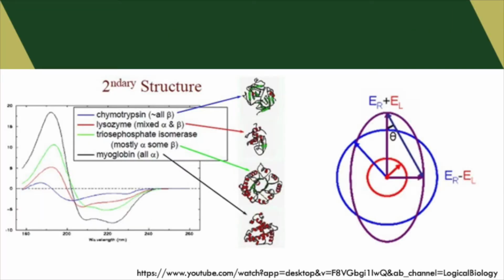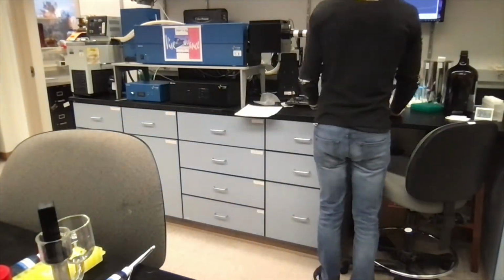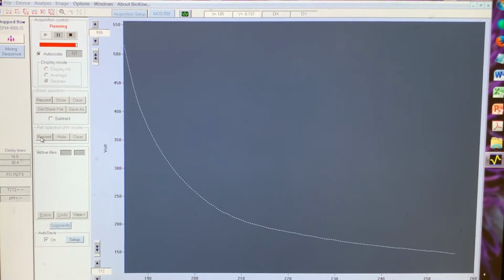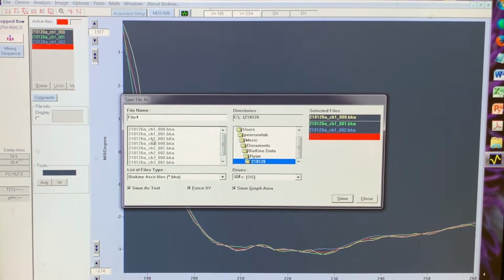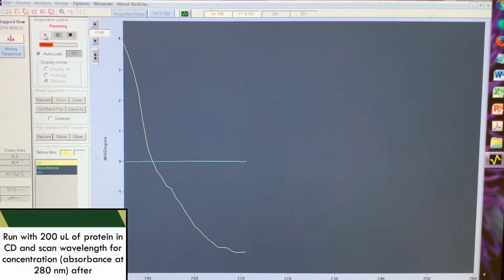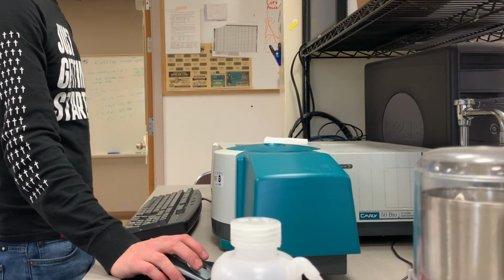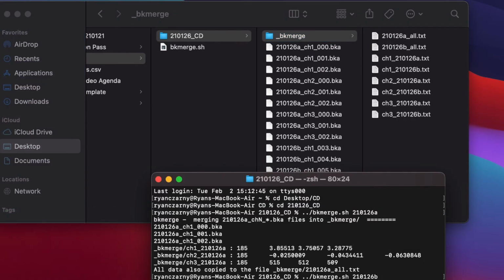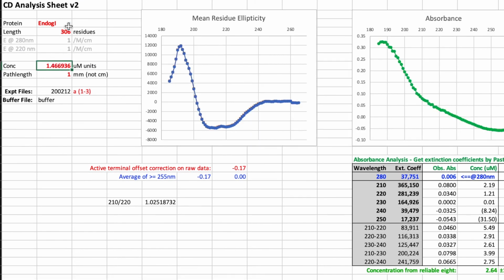Circular Dichroism | CSU BMB Exploring Biochem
Join Ryan Czarny as he walks through running a Circular Dichroism experiment and steps through analysis.

Exploring Biochem is a subcommittee of the CSU BMB IDEA Committee whose goal is to increase research exposure and allow students to opportunity to learn techniques used in the field.